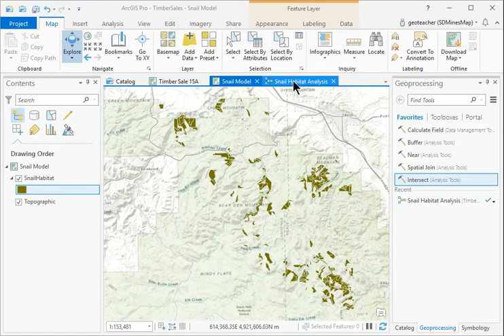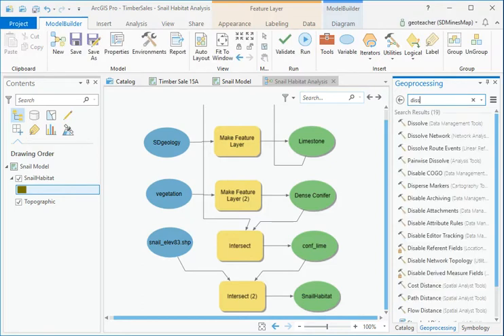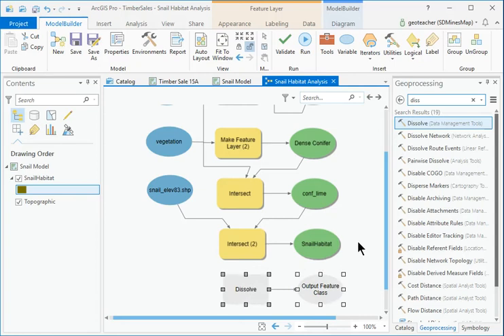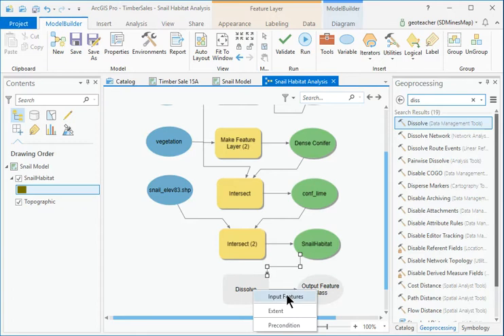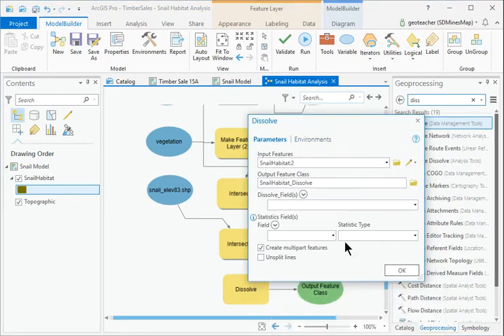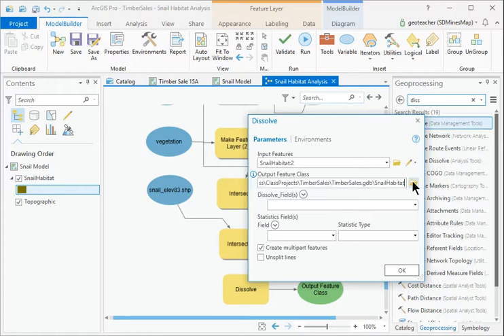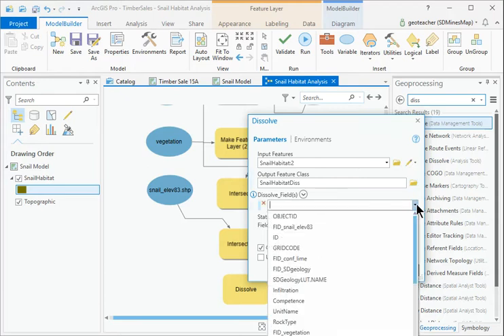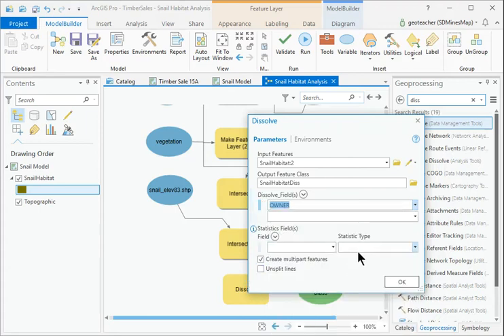614 كورس ودورة كاملة مجانية ArcGIS Pro الفصل الثاني عشر ArcGIS Pro Totrials chap12 step09